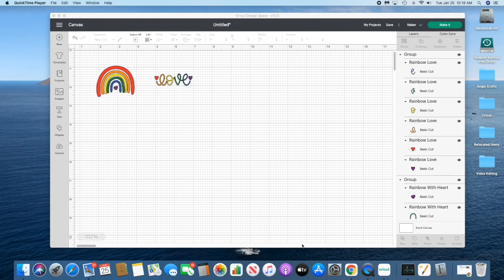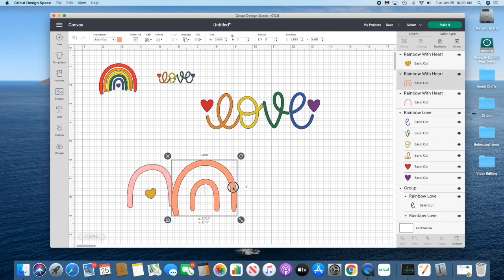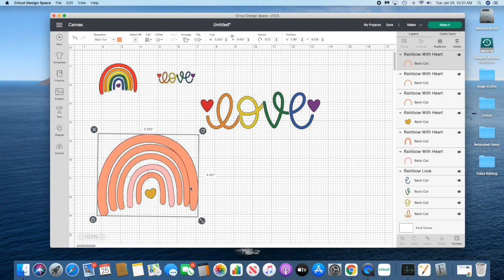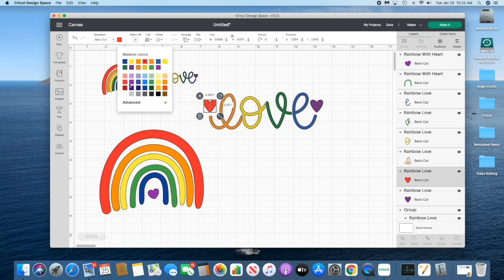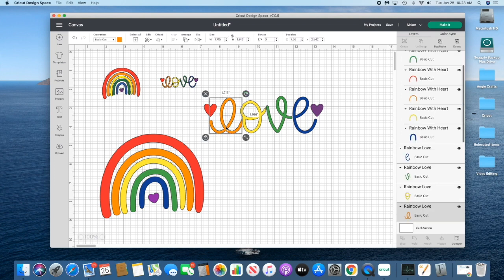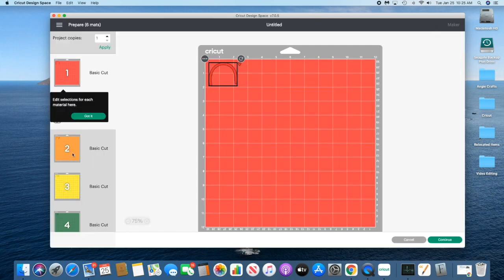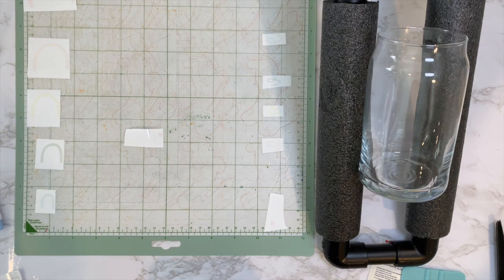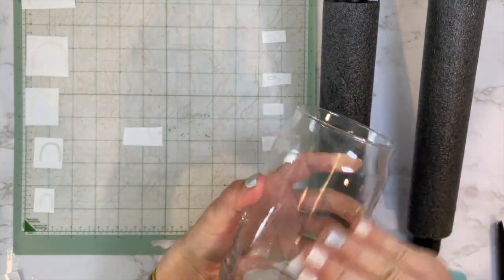DIY Rainbow Color Change Libby Beer Can Glass | Cricut & Teckwrap Vinyl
I'll show you how I created this super cute rainbow and love cold color change beer can glass using Teckwrap vinyl.  I took a couple designs that were already in Cricut Design Space and altered it to fit all 6 colors of vinyl.  My sister gifted me the cup and the cup stand but I'll link similiar ones below.  I'll also show you how I use the Scotch Brite Pet Extra Sticky lint roller as transfer tape.

Materials Used:

💖 Equipment:
~ Cricut Maker
~ PVC Cup Cradle (similar)
~ Libbey Can Shaped Beer Glass - 16 oz - 4 PACK w/ Pourer

💖 Vinyl:
~ Teckwrap Cold 6 Color Change Vinyl Bundle(w/ transfer taper and squeege)

💖 Other Materials:
~ Scotch Brite Extra Sticky Lint Roller